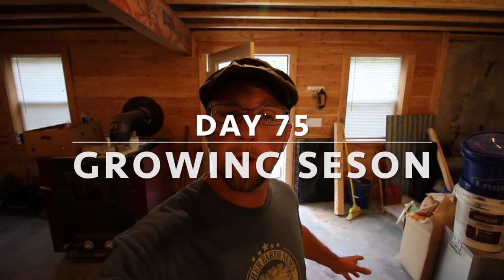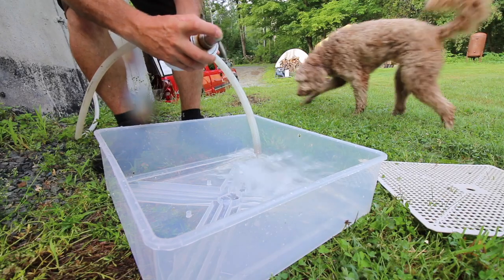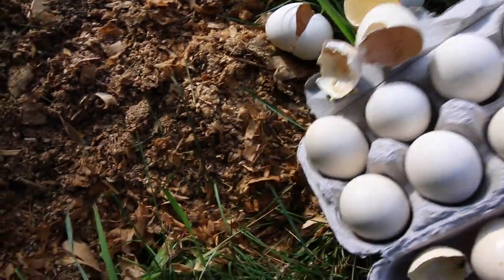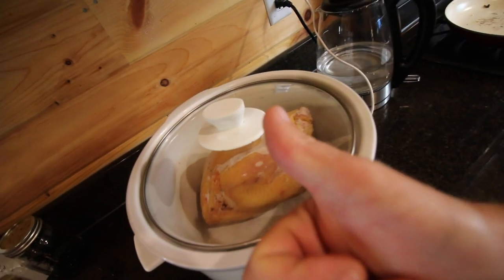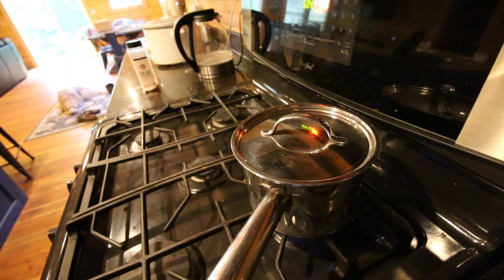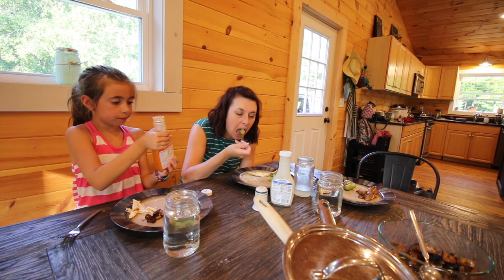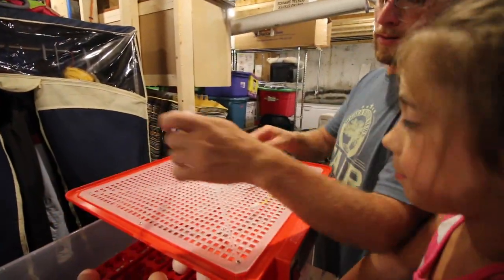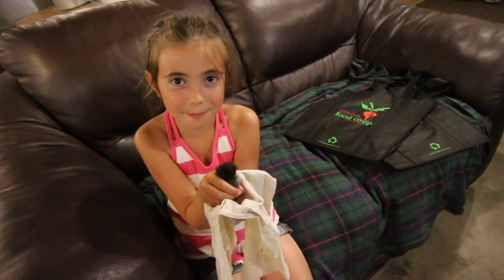UlTiMATe FAST FOOD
Daily Uploads!